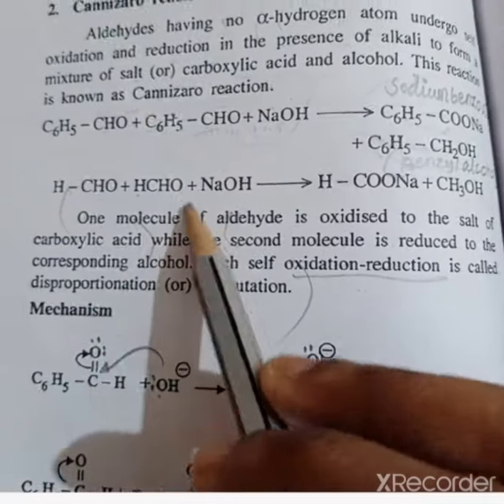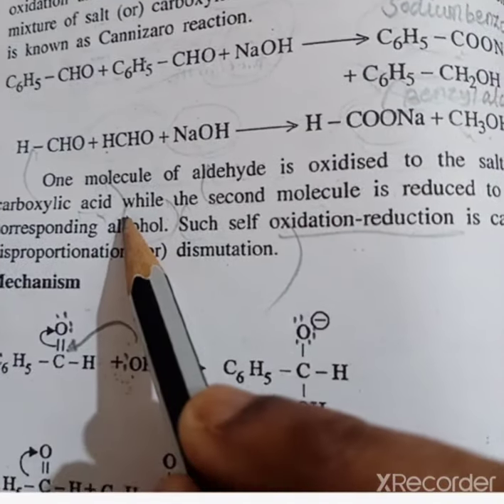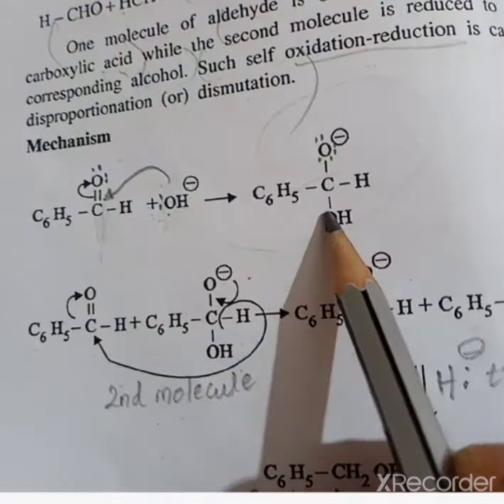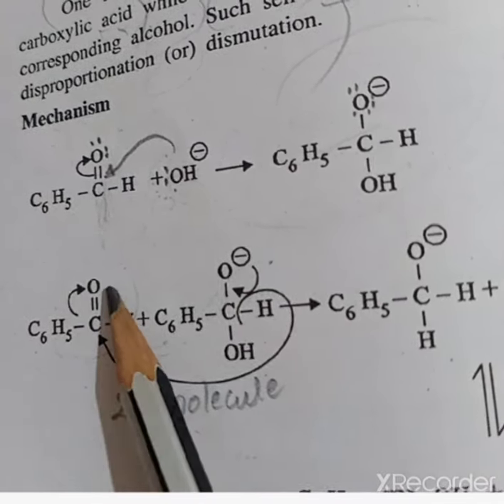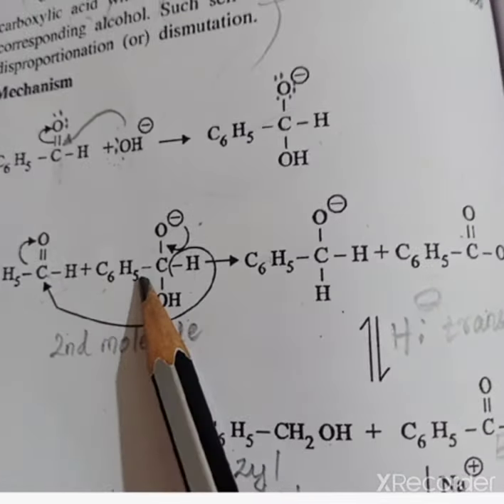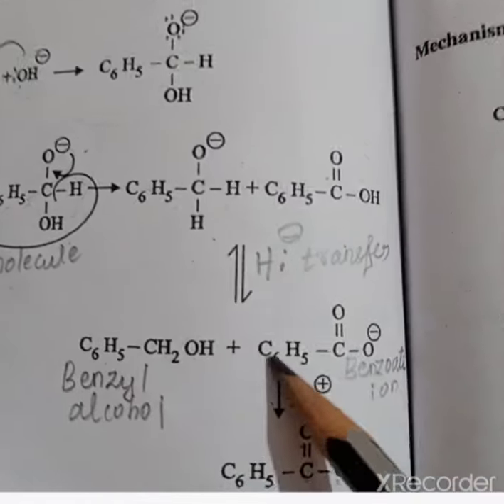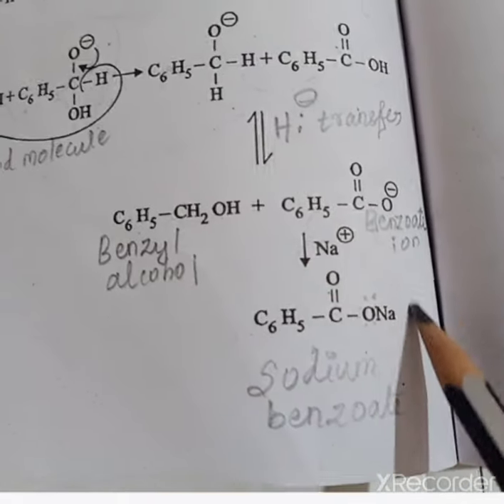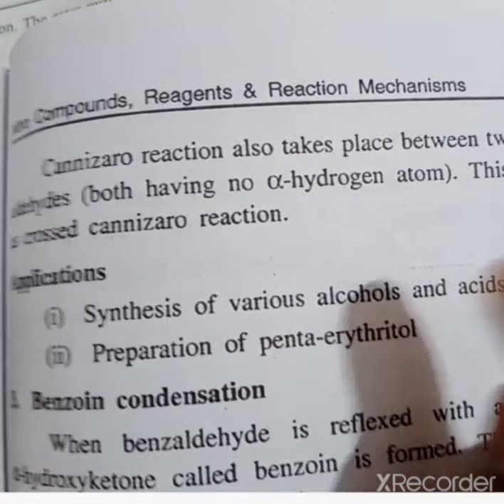Perkin & cannizaro reaction